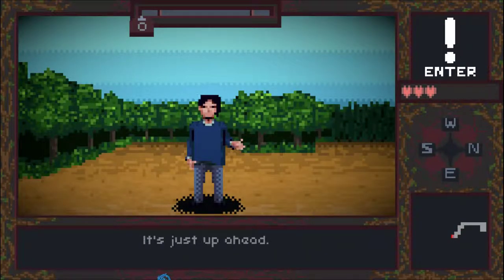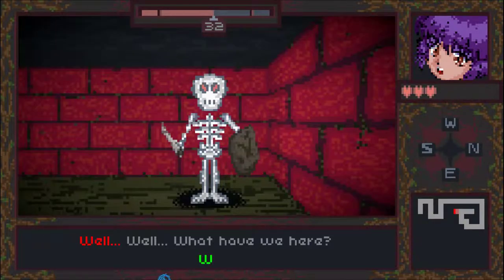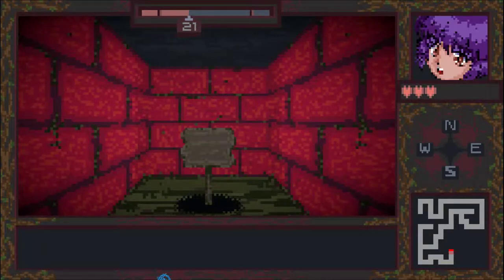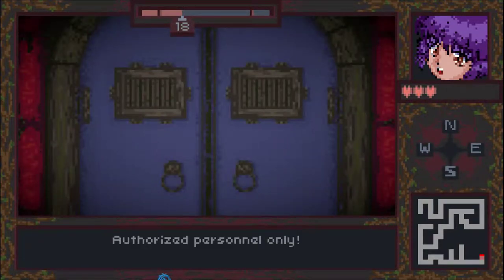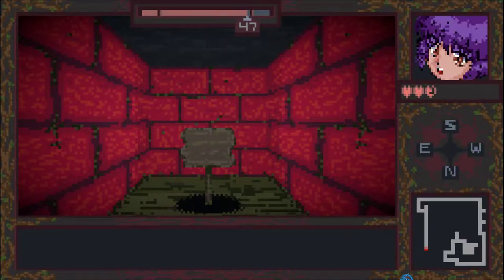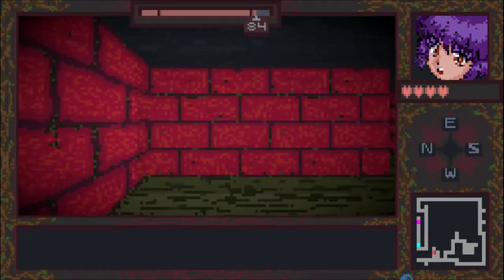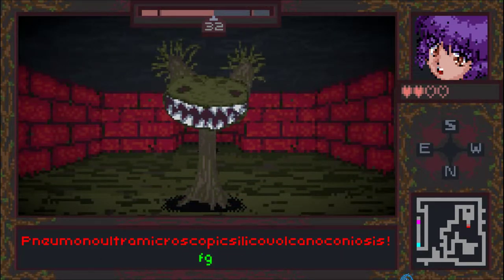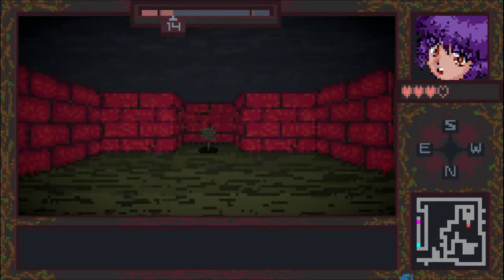Let's Try Backspace Bouken (Alpha Demo)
Here's my Let's Try of the Early Alpha demo of Backspace Bouken (PC), a hybrid of an old-school dungeon crawler and a typing game, in-development by RNG Party Games.

In this title, you play as the trainee typist Kana, on a quest to procure some medicine from the mysterious tower for her very sickly sisters. Aiding her on her quest is her fairy companion Asterisk. In this tower are several labyrinths with a mix of spooky and wacky monsters. In order to dispatch these monsters, you have to quickly type in various sentences correctly.

Overall, I like the base ideas, but it currently feels too bare bones. The best part is the combat, but even then, it's on the simplistic side. The rest of the game certainly requires much more content, systems, and variety to be implemented.

Backspace Bouken is in-development by RNG Party Games